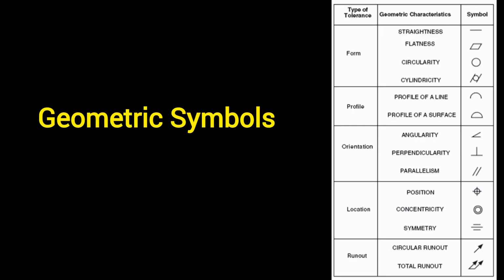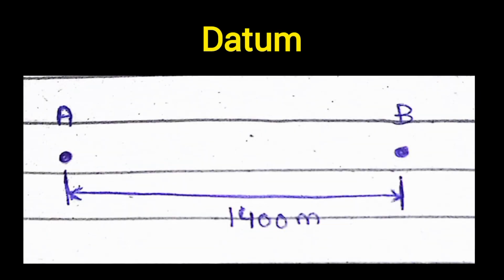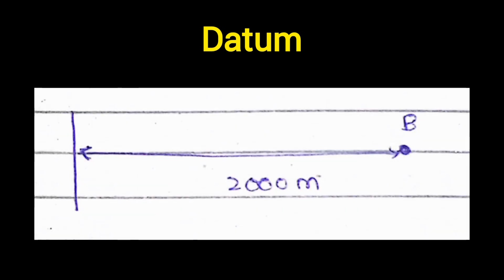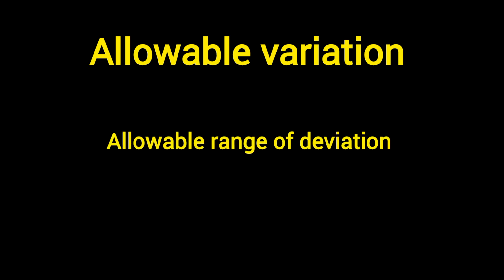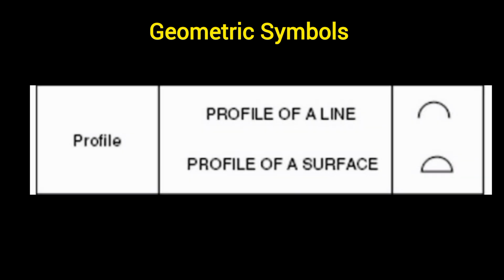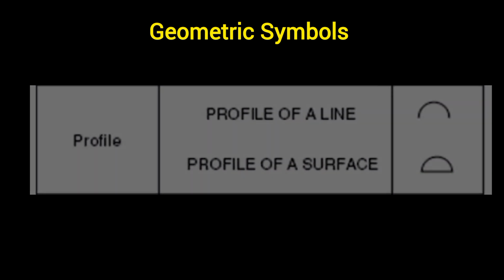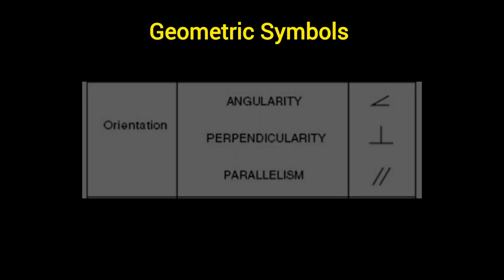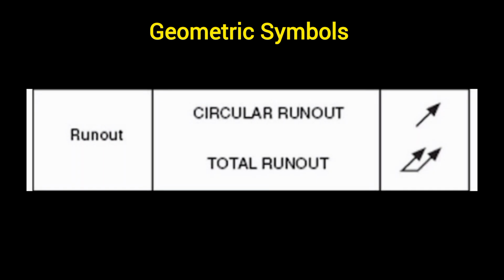Geometric Symbols used in GD & T | Robo CAD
in this video i have explained symbols used in gd & t, also i have explained different standards (both current and previous) and some basic terms such as datum and allowable variation used in gd & t.